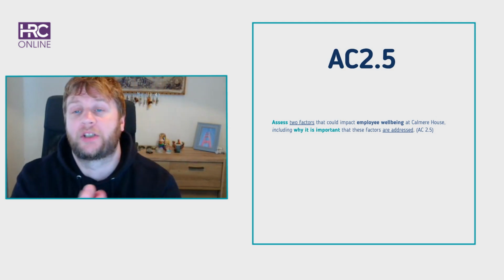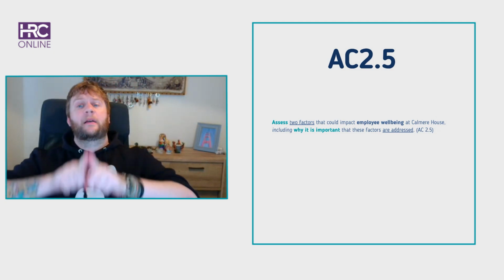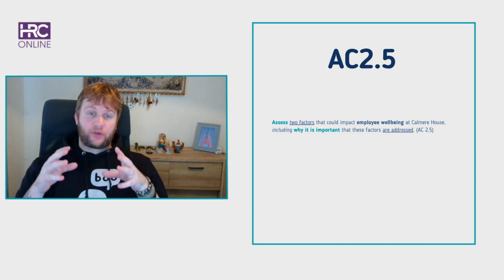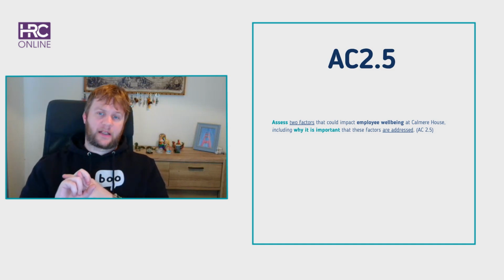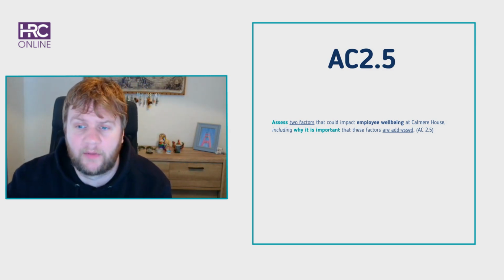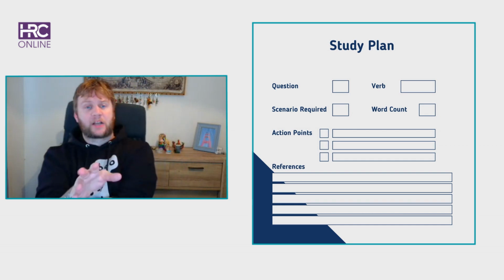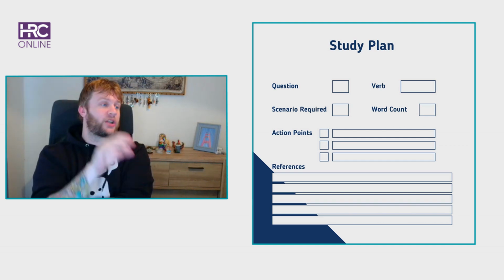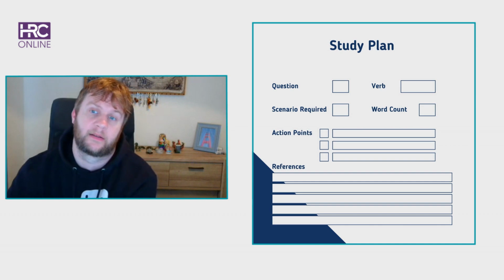CIPD Bitesize - AC2.5 - 5CO01